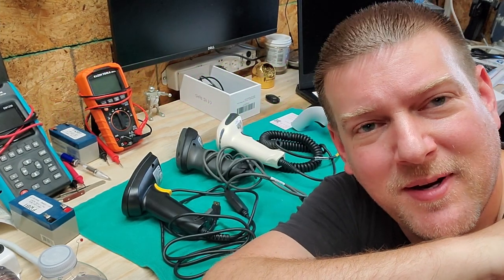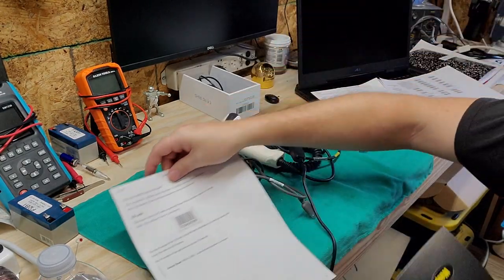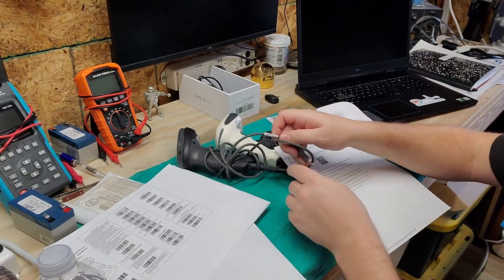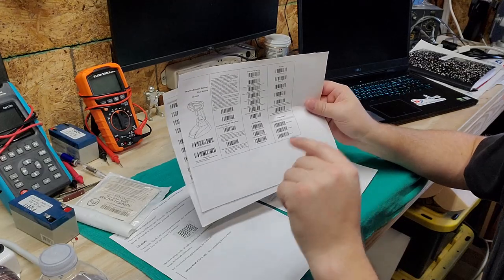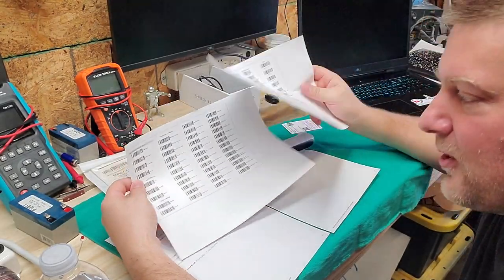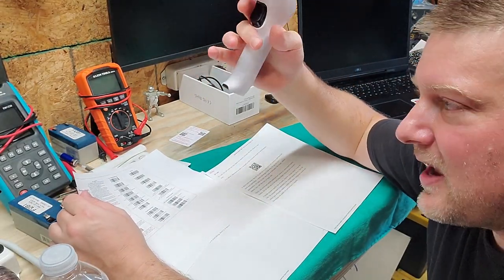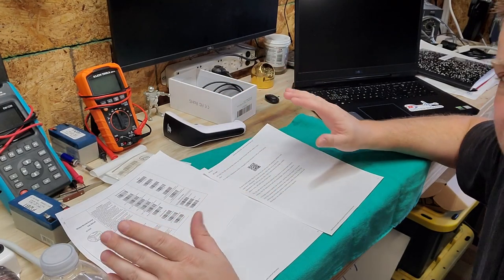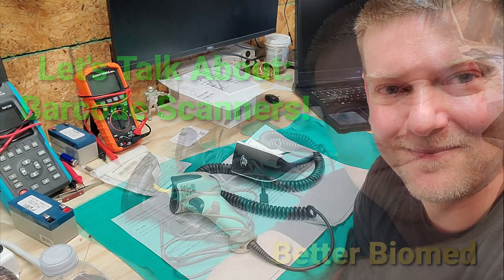Lets Talk About: Barcode Scanners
Barcode Scanners can change your life as a Biomed but you might need to program them in order for them to function correctly with your spreadsheet or CMMS program.
Let's take a look at the types of barcode scanners and their applications.
Here's the link to my favorite wireless Barcode Scanner:

Here is a link to my formula driven spreadsheet (just edit the inventory and work order tabs):
I am trying to grow this channel to deliver better content.